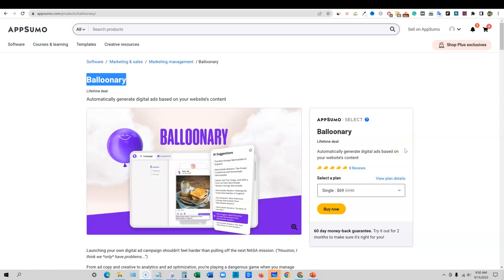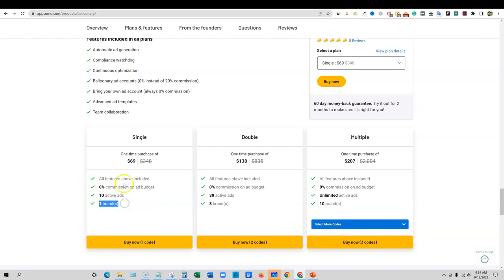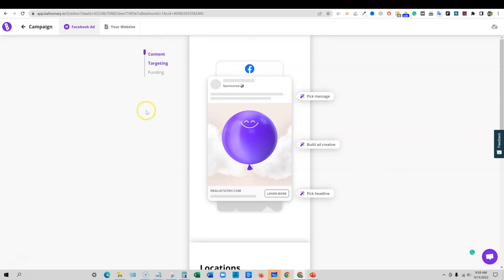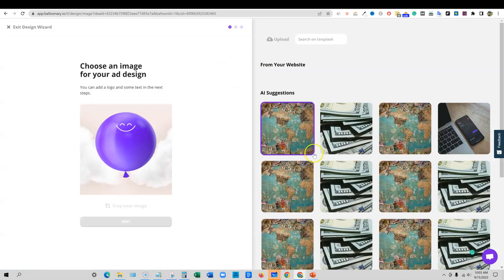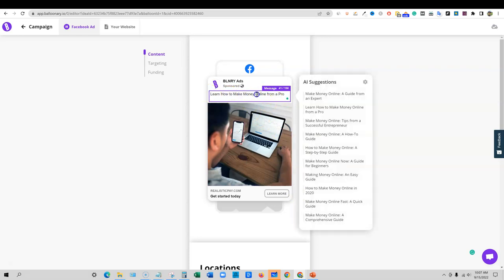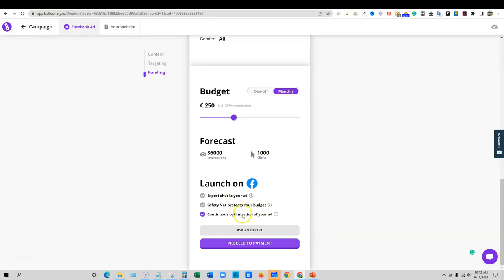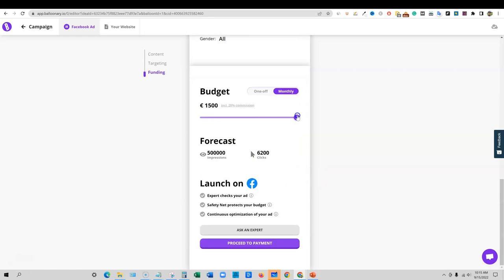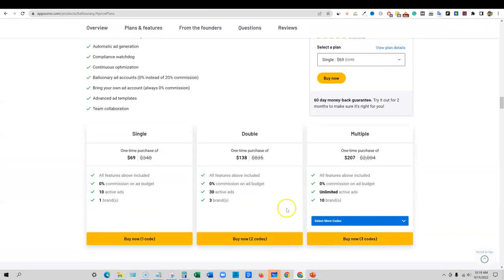Balloonary Review: Create & Manage Ads with AI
Only Available September 14 through September 19th.